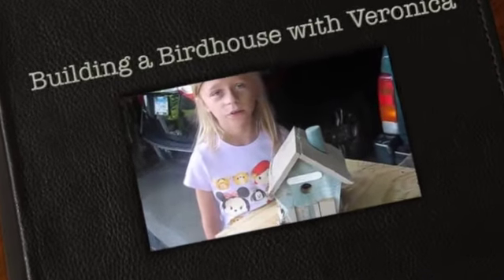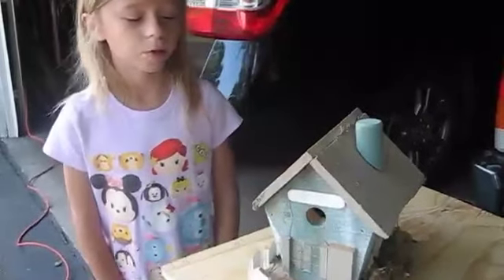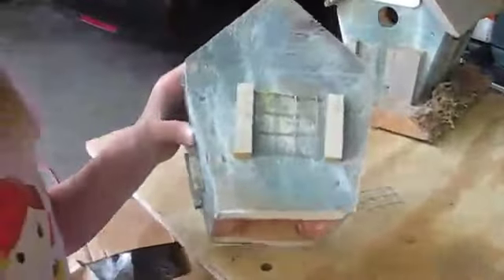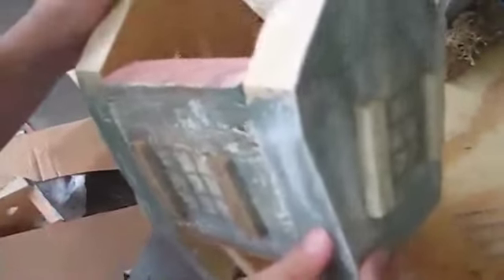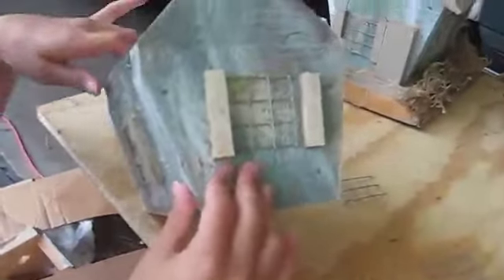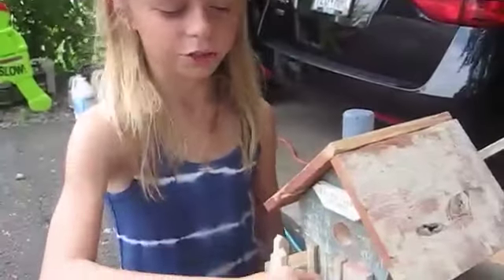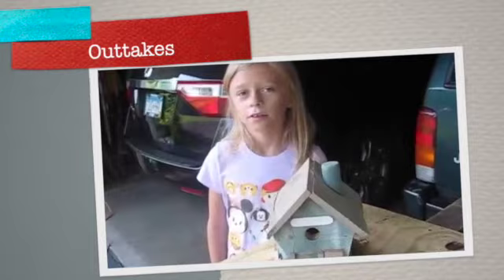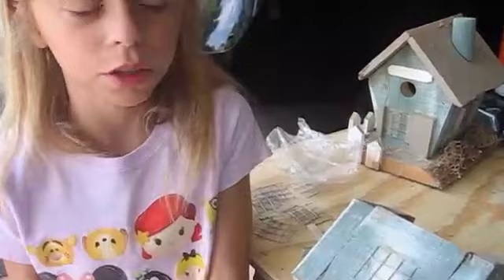Making a Birdhouse with Veronica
Veronica tells about Making a Birdhouse with Grandpa.